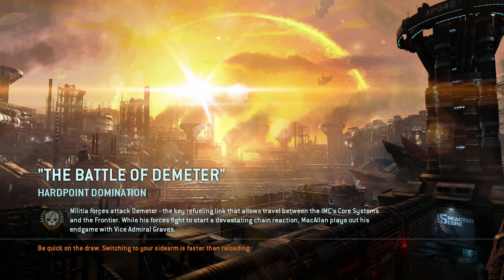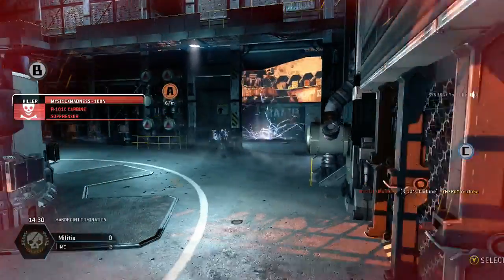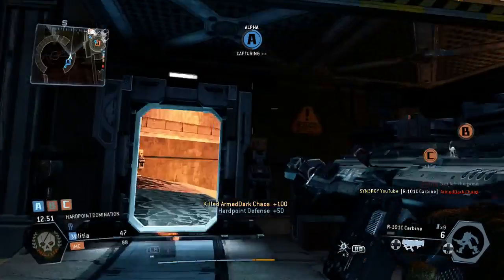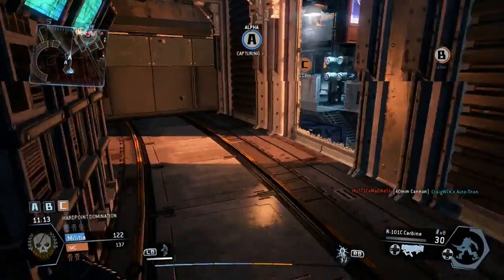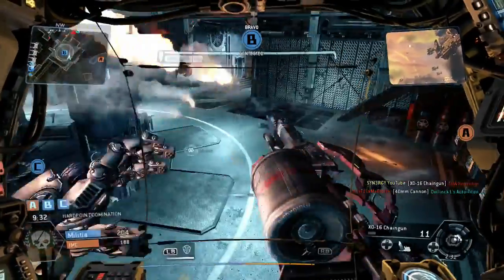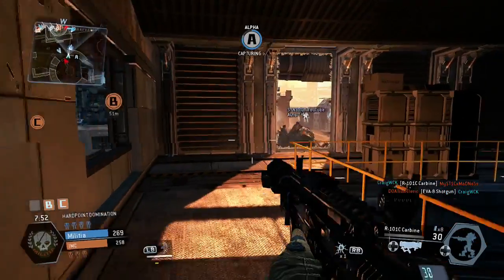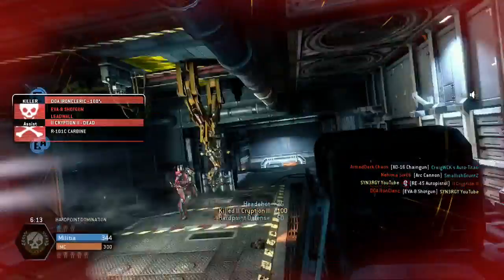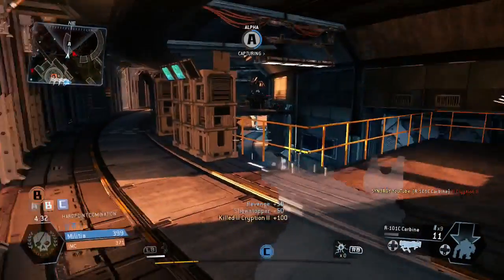Titanfall Domination -|- SYN3RGY's Assault -|- Dominating For The Team! 1080HD